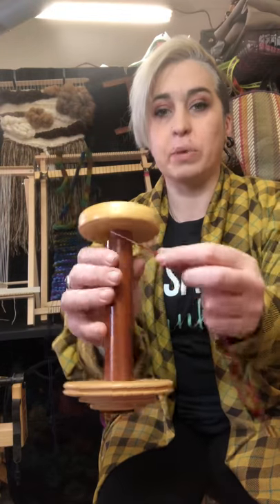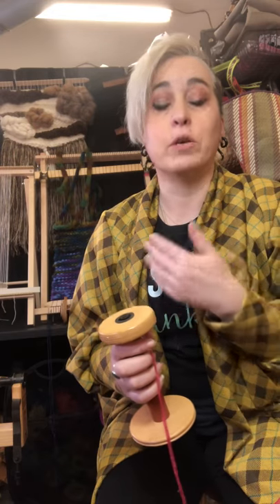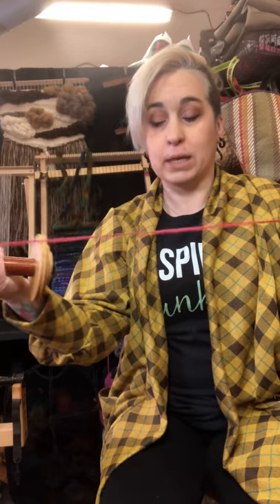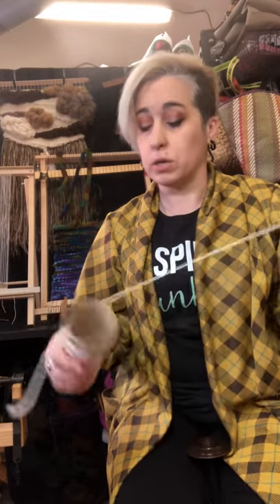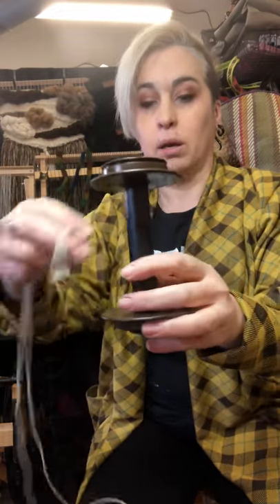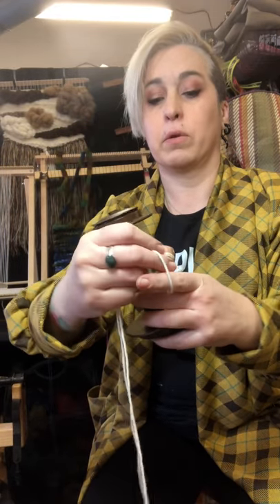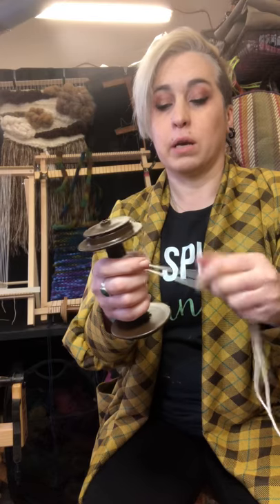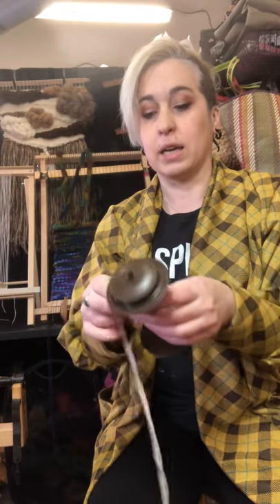Good bobbin leaders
Attaching good leaders to bobbins and why I make them the way I do. Sorry about the video layout. I forgot I was taping for YouTube and not Instagram.

Like the information?